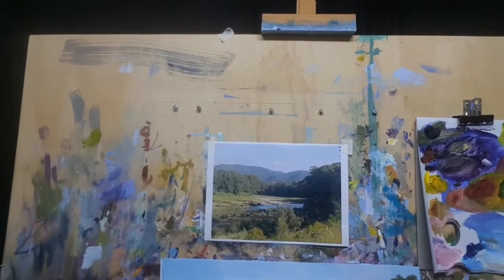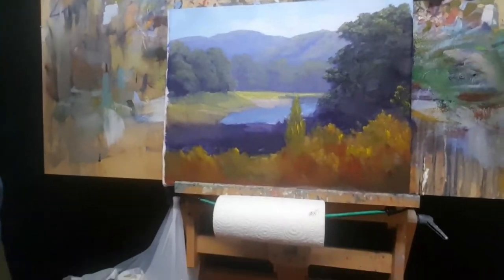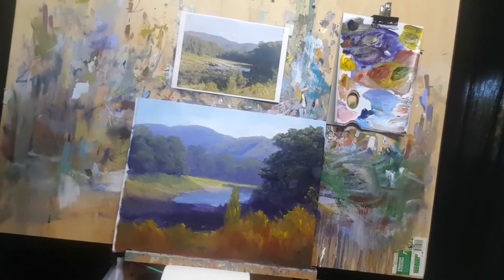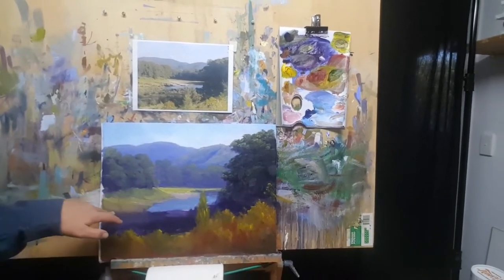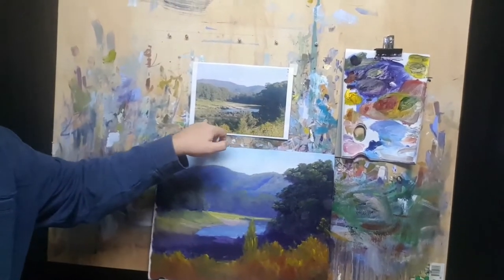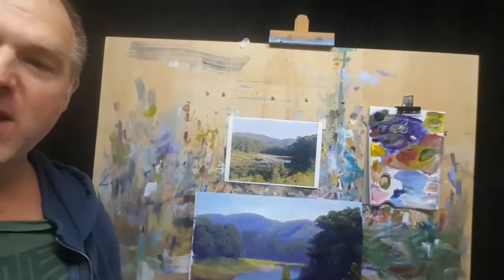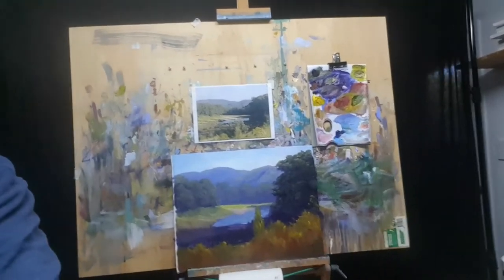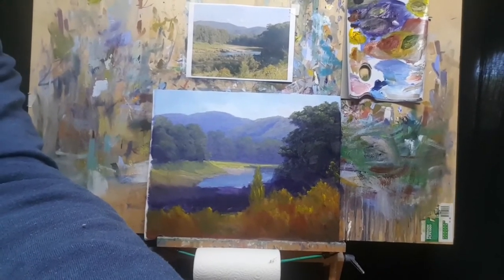Art Studio Talk - Working on Larger Oil Painting